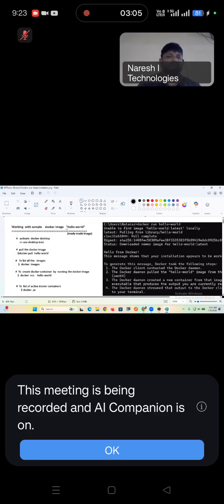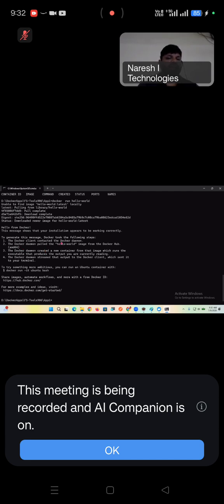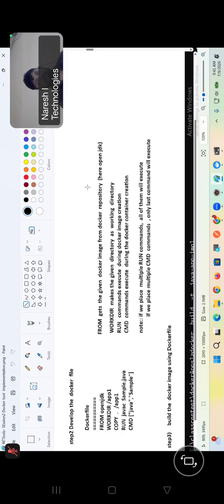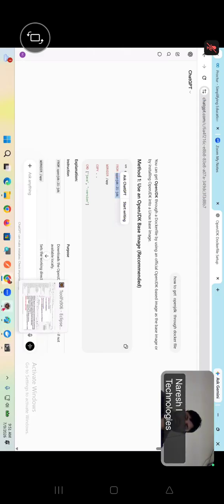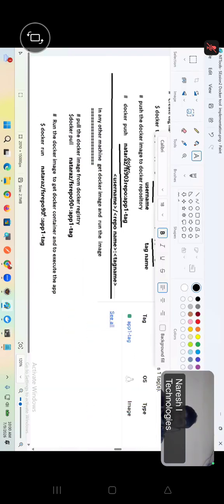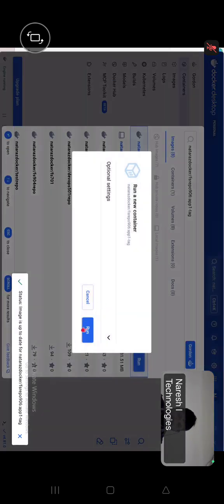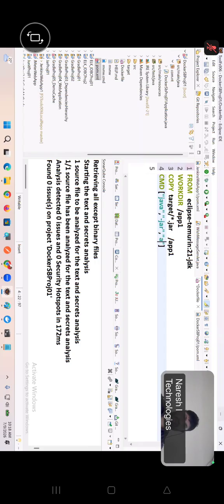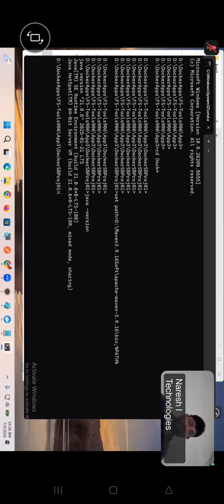9th july devoops